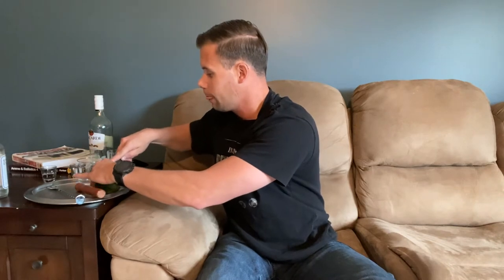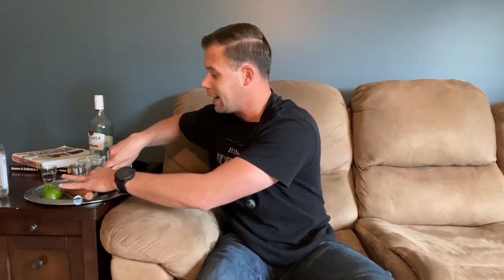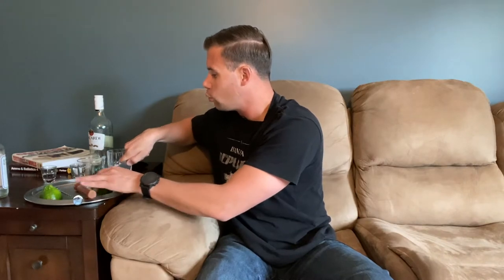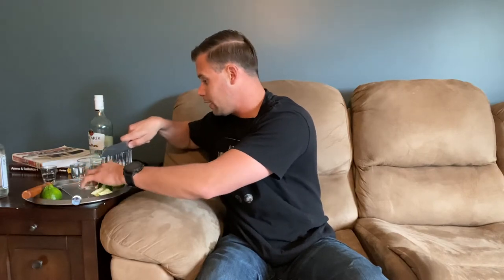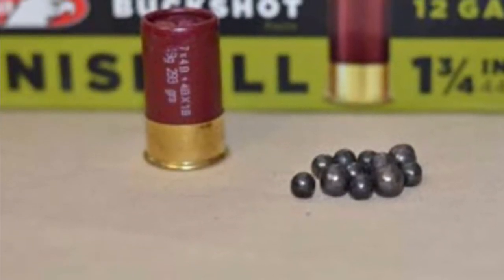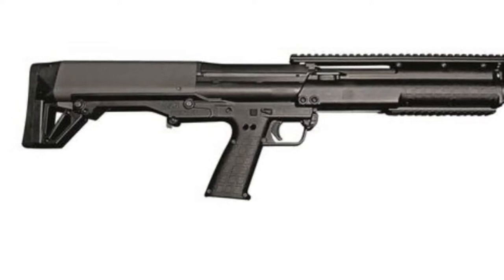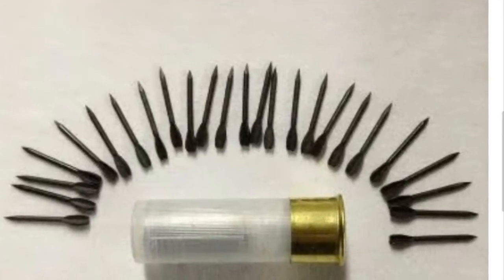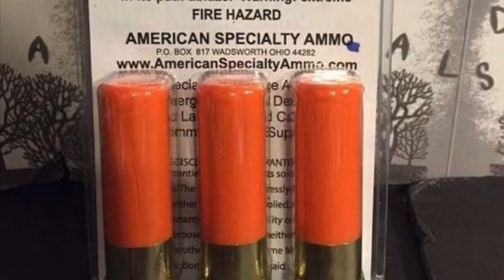Shotguns in home defense, ammo selection (part 3?)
In the third part of this series of shotguns in home defense we cover ammunition selection for home defense situations. The good, the bad, and the ridiculous are covered here discussing the strengths and weaknesses of a wide variety of shotgun ammunition.

Part 2